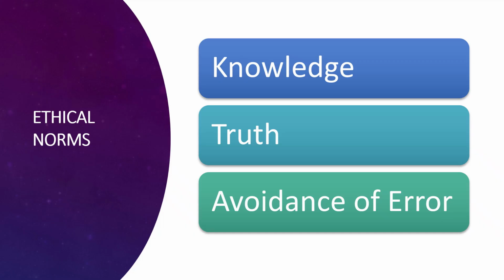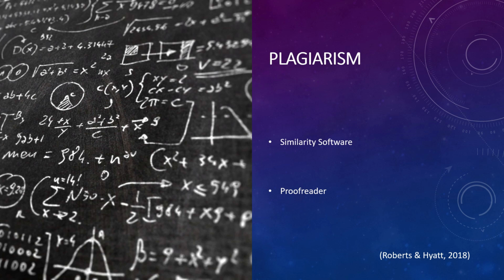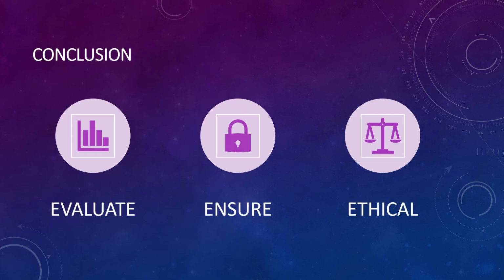A Rosedale 912 5 PowerPoint Video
Aspen University
RSH912: Introduction to the Dissertation
Module 5 PowerPoint Assignment